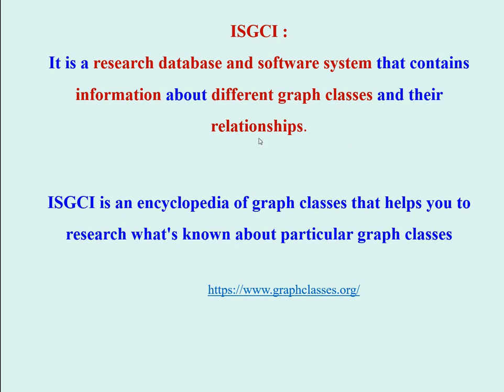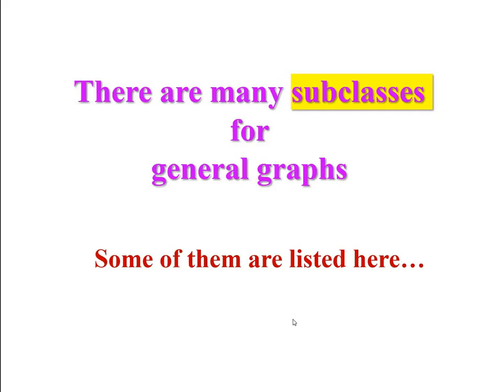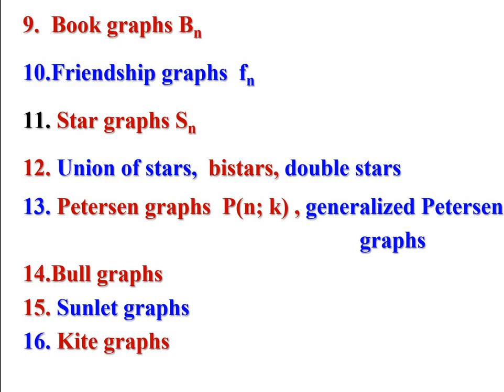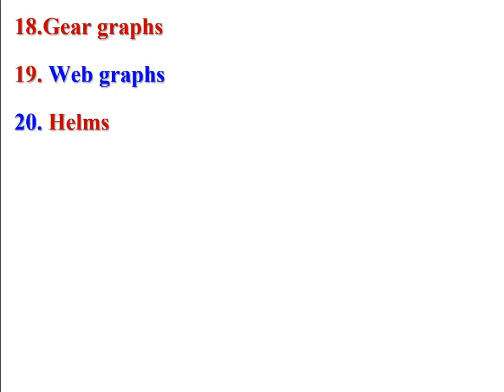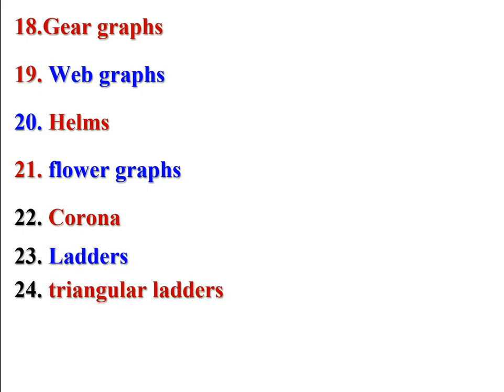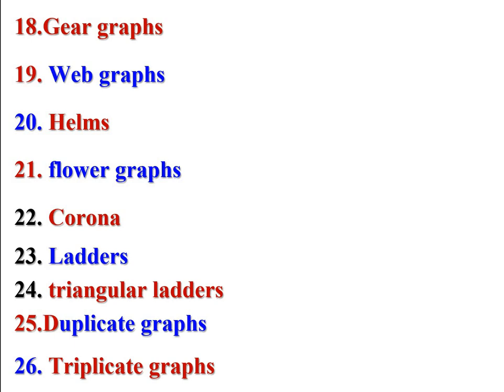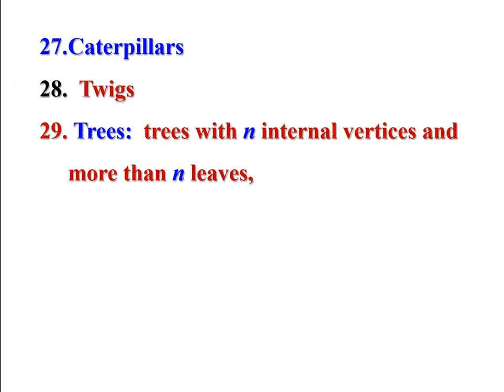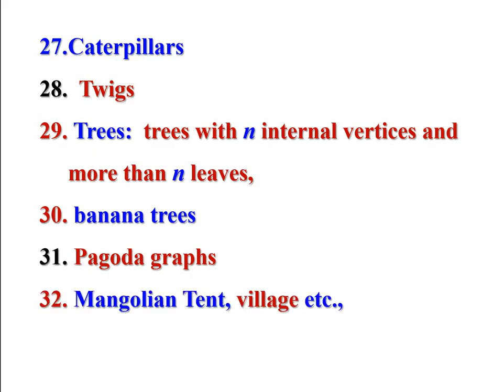Research in Graph theory| A clip from An Academic warm - up video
***ISGCI*** is an encyclopedia of graph classes that helps you to research what's known about particular graph classes

ISGCI :
It is a research database and software system that contains information about different graph classes and their relationships.